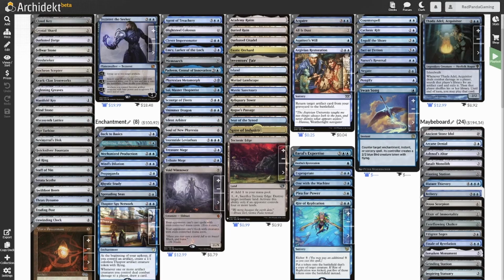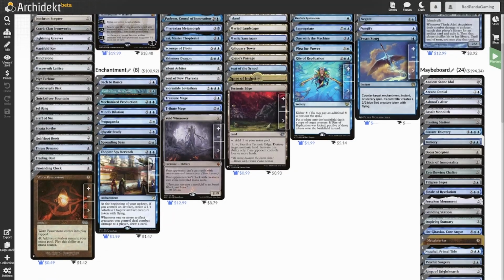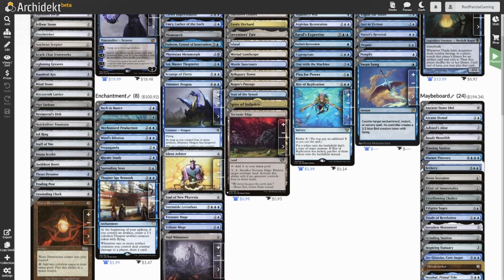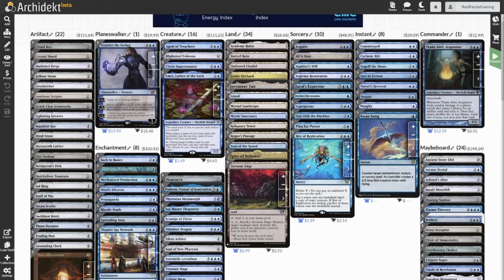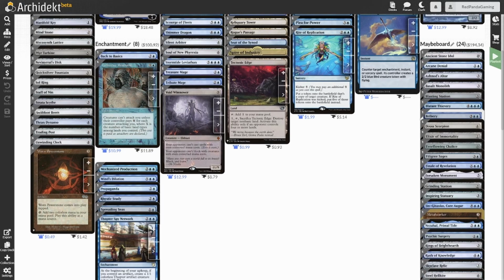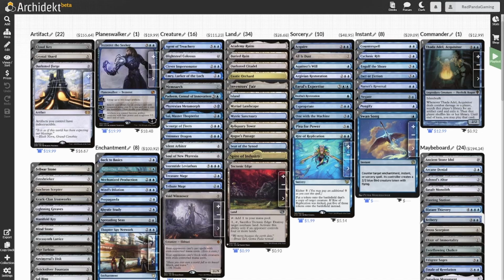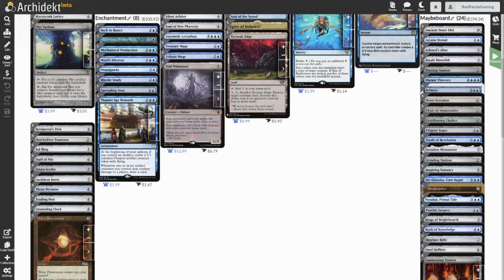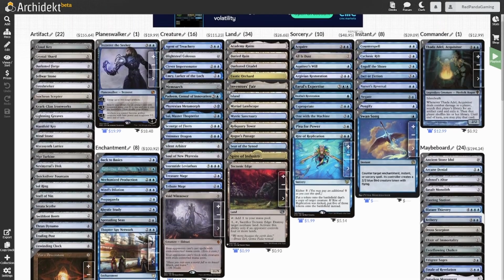Thada Adel, Acquisitor | Deck Tech | Magic The Gathering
Here is my little juicy take on a Thada deck. I hope you like the idea and concept that I have decided to do. Basically just take, copy and use your opponents cards against them.

🌏SHARE THE VIDEO AROUND!

RedPanda Out. Peace. ✌